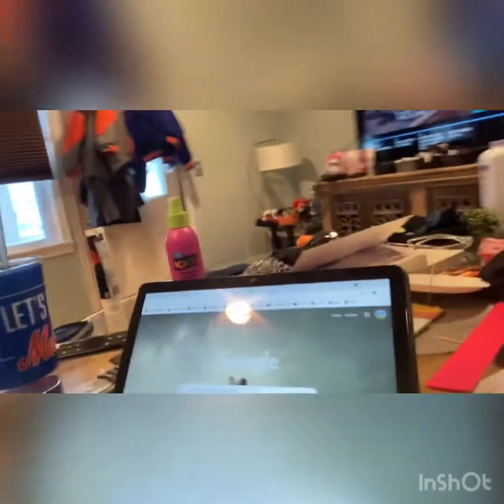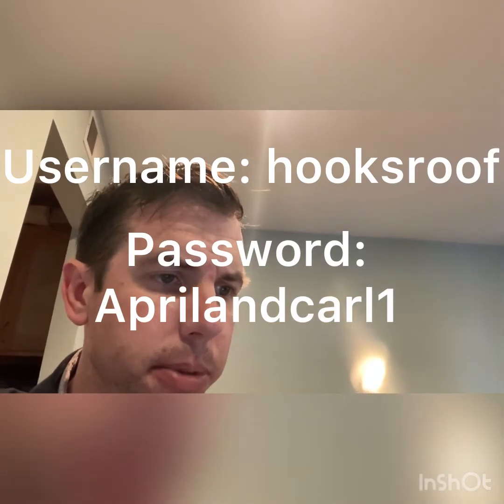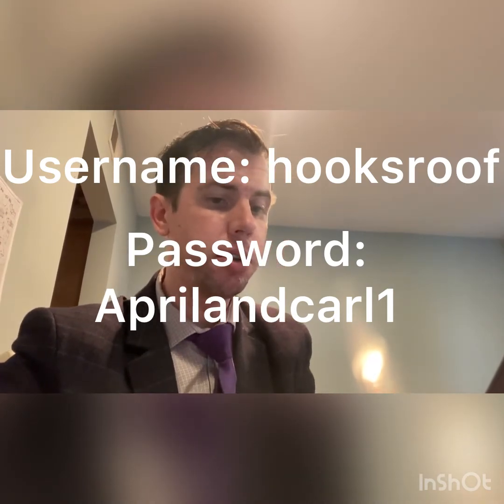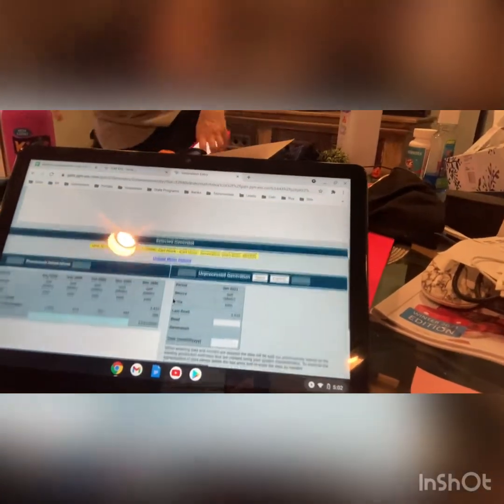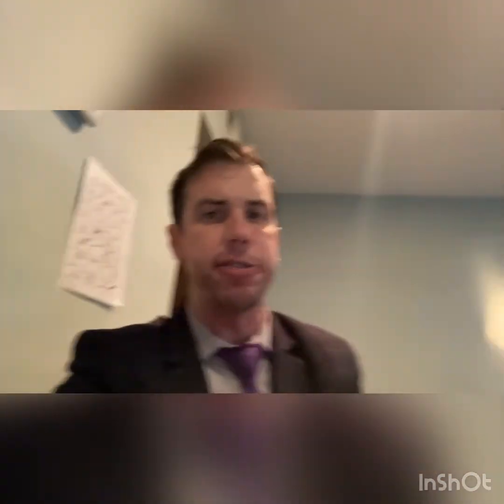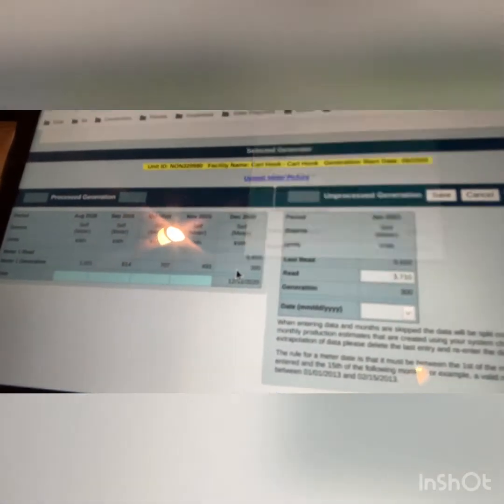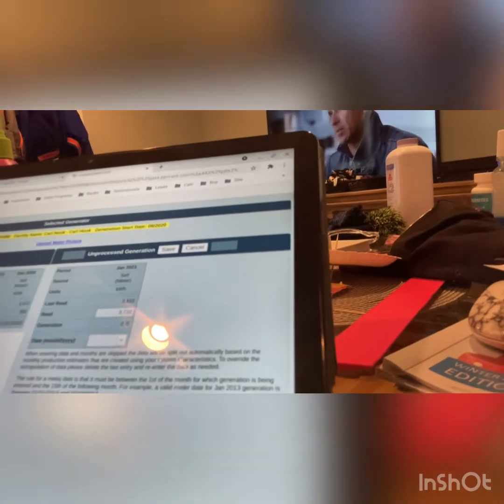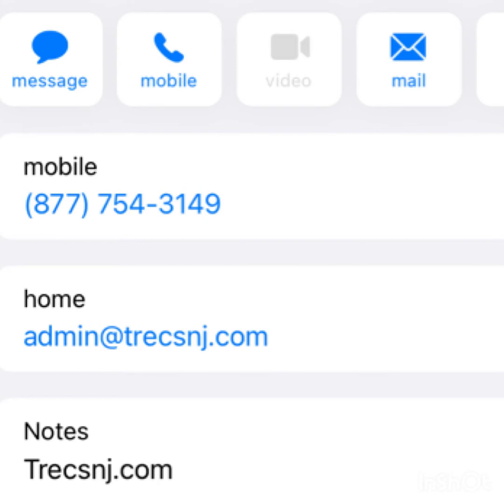NJ, MD, OH, DE, IN, PA, WV, VA State Solar Credits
April and Carl, this is how to enter your state credits.

Hey April, I had to baby sit, so I made this video for you.

I'm in Moorestown every Tuesday, and I'll let you know when I'm in the area.

Watch this, if you cannot easily figure it out, feel free to have Carl send a screen shot of the solar Edge app, and I'm happy to enter in your usage until you tell me it's easy enough for you to do.

Stoic Superstars will support you through the GATS program whether or not you went solar with us.

Stoic Superstars was created and is led by International Sales Training Expert, Grant Cardone.  We are on calls (optional) every weekday with his top six guys.  Every employee is fully certified in Cardone University before we break up the teams. Grant’s primary purpose is supporting people succeed to through information based selling.  We have opportunity for growth within sales management for this client, and many more clients and many more cities.

We are in the process of expansion and are constantly looking for the best of the best – dedicated salespeople, social media experts, marketing strategists; people interested in opportunities to help others while also being able to help themselves.
Stoic Superstars is located in Red Bank, NJ and primarily develops people to lead teams that actually love coming to work everyday.  I mean, it takes some mental bandwidth.
state-of-the-art visual and audio products as well as online platforms to enhance production through sales training.

About the Company:
Stoic Superstars is the world leader in education, consulting, and management for people at the moment in Red Bank, NJ. We’re opening four to five more offices in New Jersey alone.  At that point, whoever wants to open up out of New Jersey, we’ll either go North to New York and Stamford, CT, or South to Philadelphia and D.C.  From there, we’ll continue to expand North or South on the East Coast, someone will take this system international.  Separate from our system, Grant leads us as a renowned business expert.  Grant Cardone Enterprise has helped people grow and learn for over 30 years.  Cardone's inspiration, work ethic, and strategies are taught through online programs, workshops, one-on-one coaching, and large scale events.